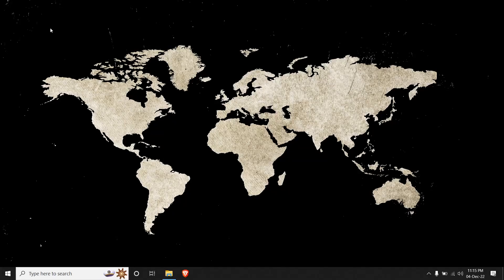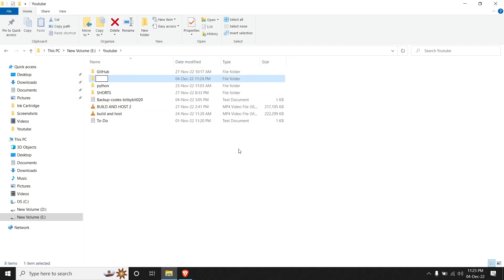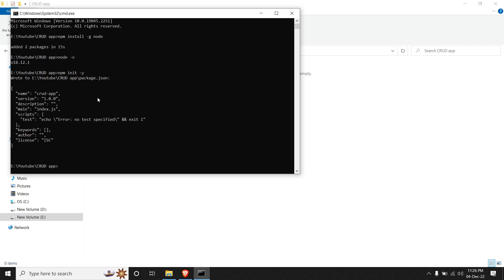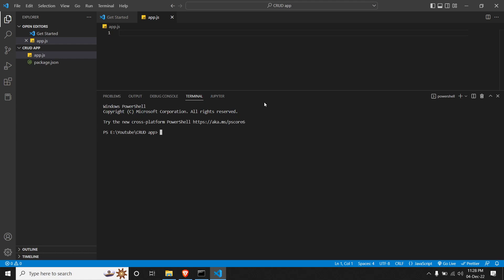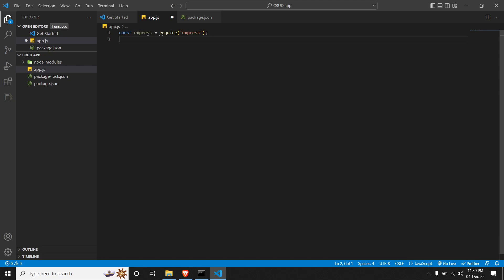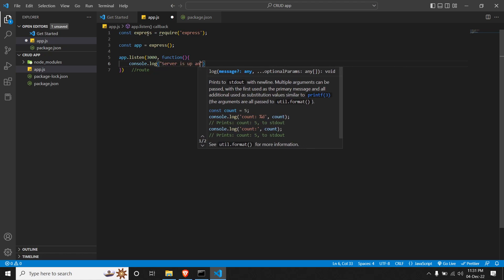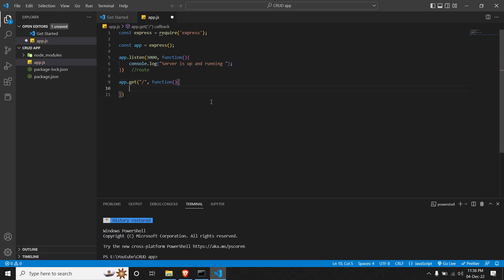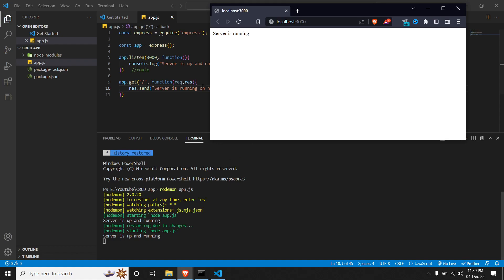INSTALL NODEJS AND BUILD YOUR FIRST NODE SERVER - A guide for beginners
In this video, we're going to cover how to install Node.js and build your first Node.js server. We're also going to use XAMPP and run the server. Finally, we'll use nodemon to keep the server running, and move on to our first application.

No matter what your experience with programming, this guide will help you get started with Node.js and build your first server. By the end, you'll have everything you need to create simple applications and run them on your own Node.js server!

Do not know how to create a virtual env? Worry not and check this out NOW!

Do not have a GitHub account and unaware of how to create one? Worry not!

Unaware of Repositories and creating one on GitHub? Have a look at steps to create a Repo by clicking,

Want to learn how to push your first code to a repository on GitHub using VS code? Go through,